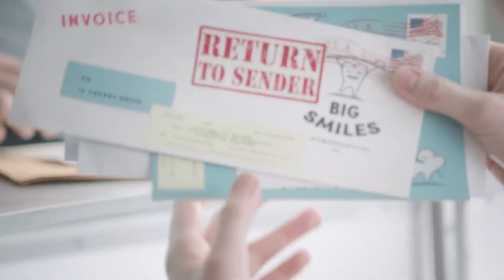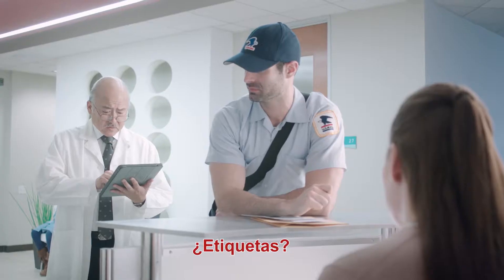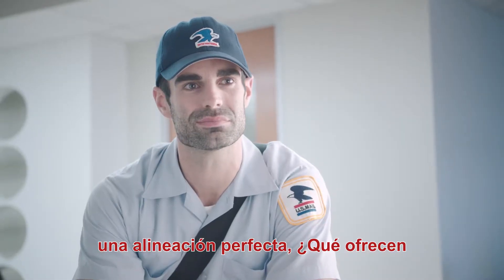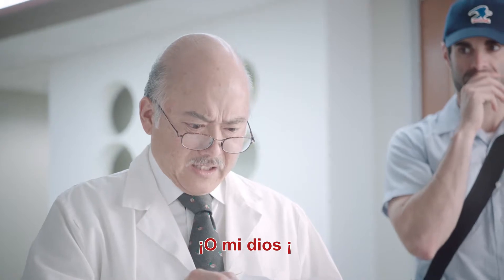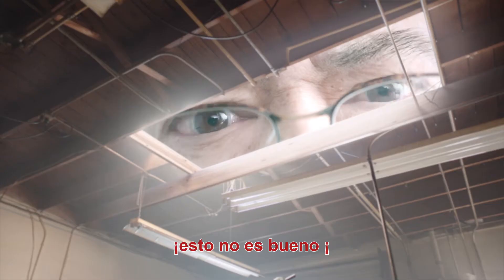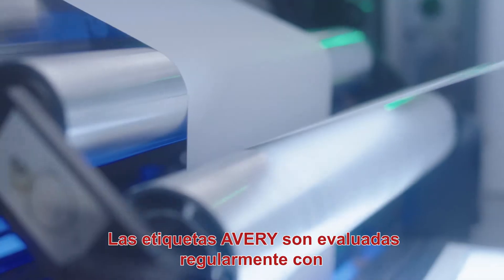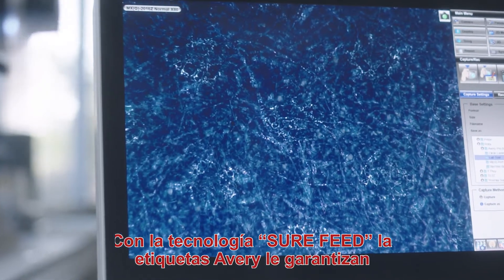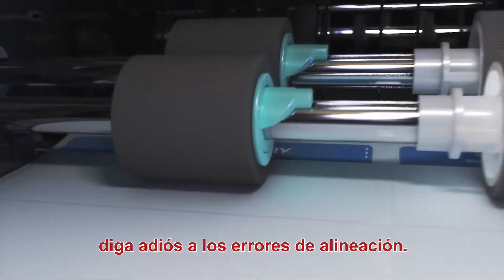Avery - SureFeed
Las etiquetas Avery cuentan con la mejor tecnología, su sistema SureFeed te ayuda a prevenir atascos en tu impresora, ya que su banda con relieve genera un mejor agarre en tus etiquetas.